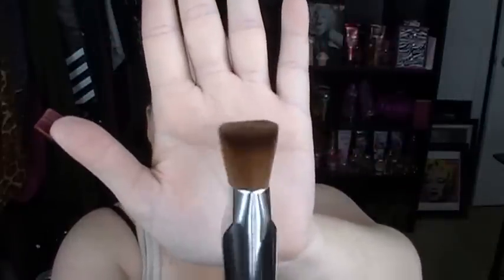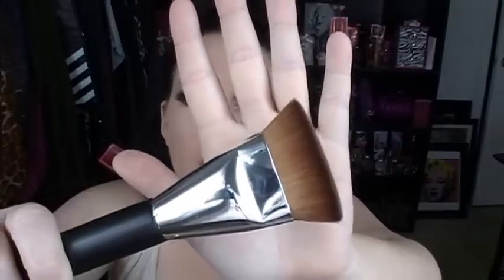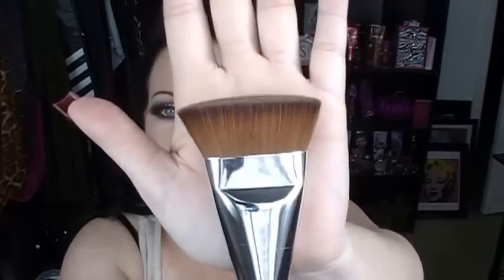First Impression of Flat Top Contour brush/ Dupe for MAC 163 Brush!!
PLEASE READ

Hello Makeup Lovers! I found a DUPE for the MAC 163 brush!!! I LOVE this brush! if you love to chisel out them cheeks girl you need this in your life.

Thank you so much for watching and if there are any videos you want to see leave them in the comments and please SUBSCRIBE it will make my day :) Love you
XoXo Stef